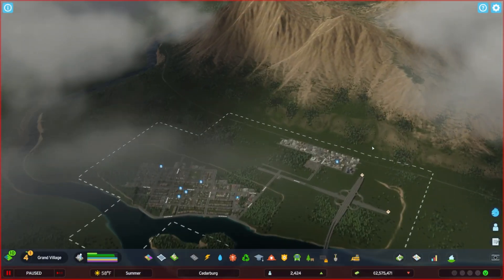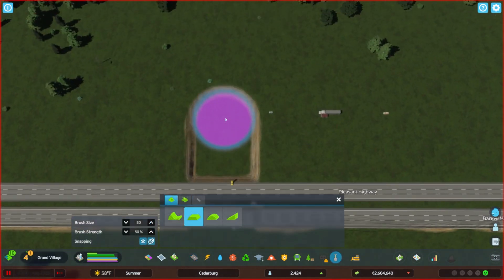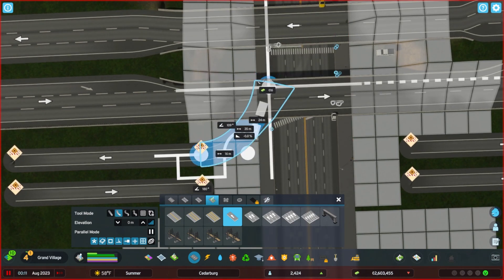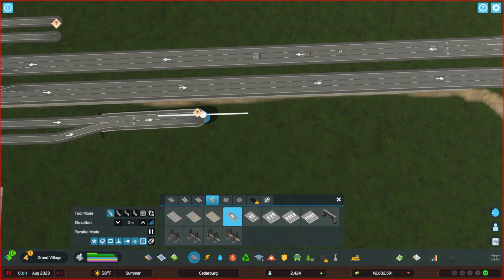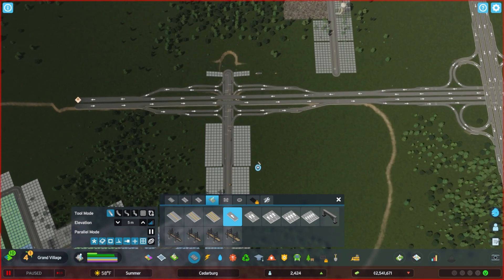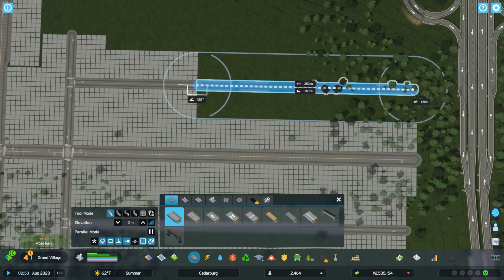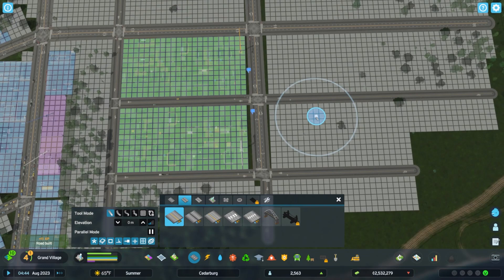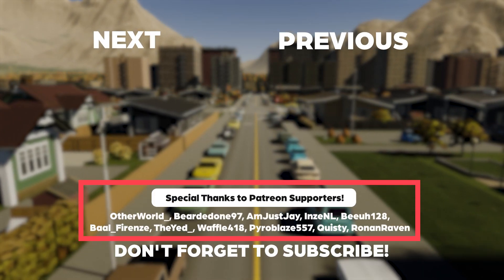Building NEW ROADS in CITIES SKYLINES 2!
We've started a NEW City in Cities: Skylines 2 called Cedarburg and it's tucked in between mountains and a river. In today's episode, we're focused on practicing with the new road tools to build an interchange that connects our city, industrial area and gives outside access to both.  Additionally, we add a new area of downtown with low density zoning that'll grow over time.  I'm not one to usually build my own interchanges, but sometimes you just have to figure it out!

I'll be setting up a playlist soon, so folks can follow along!

Chapters

00:00 - Intro
00:37 - Start of Build
05:03 - Ramps
15:30 - Expanding Downtown
17:29 - Overpass
22:10 - Outro